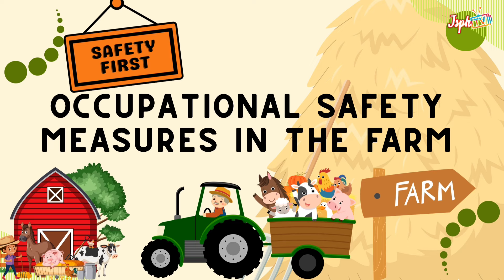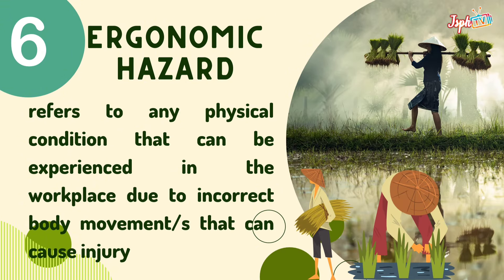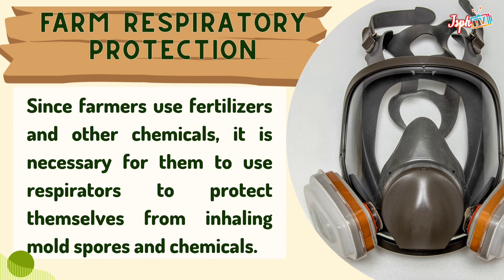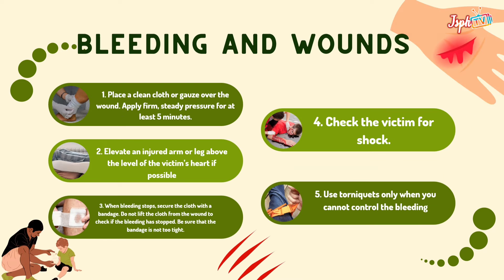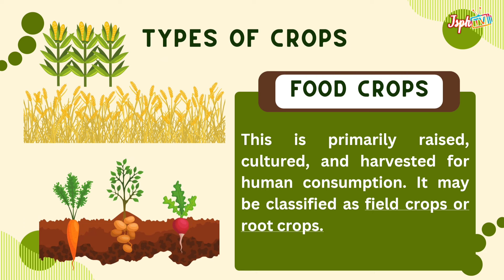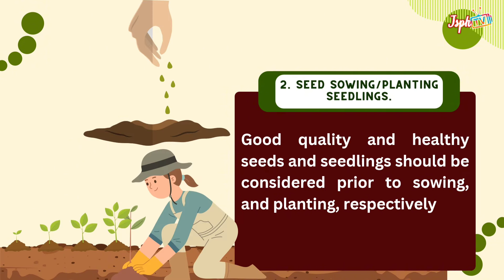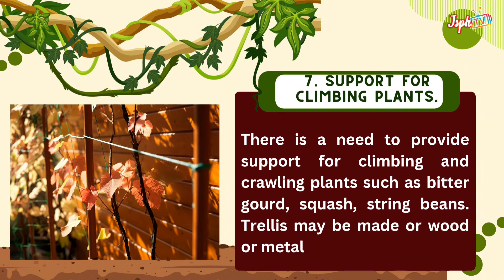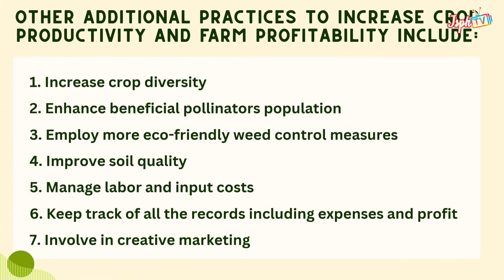TLE7 Q2 AFA: WEEK 2 Applying Safety Measures in Farm Operations and Crop Care Maintenance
TLE7 Q2 AFA: WEEK 2 Applying Safety Measures in Farm Operations and Crop Care Maintenance ict tle7 matatag videolessons trendingshorts howto backtoschool fypシ゚viral